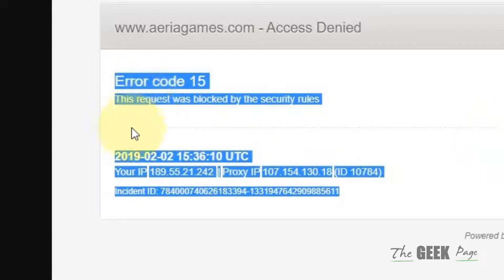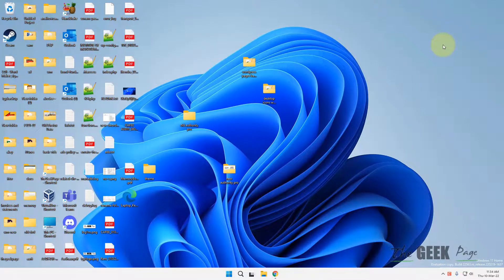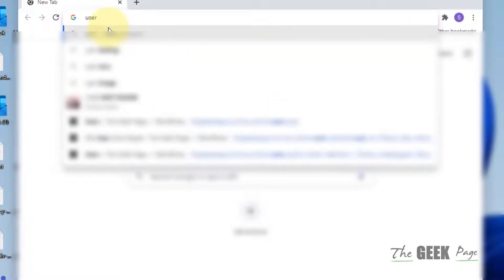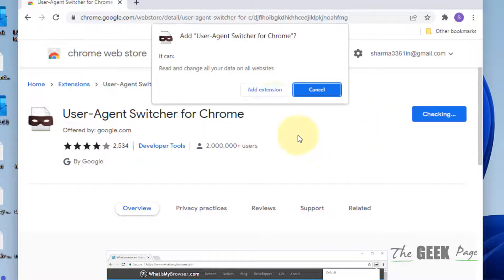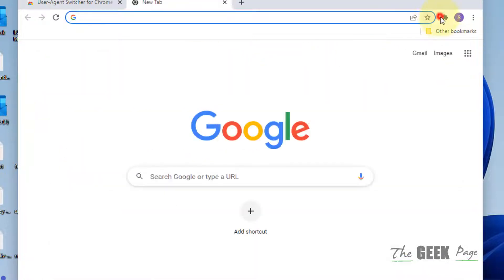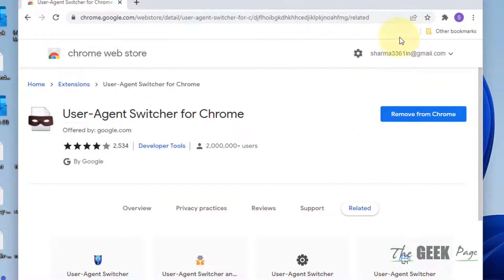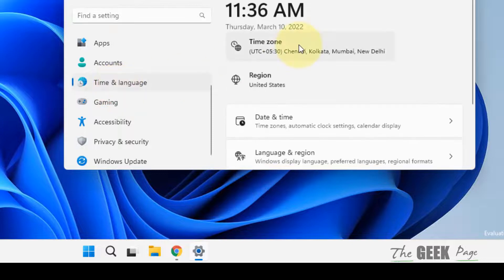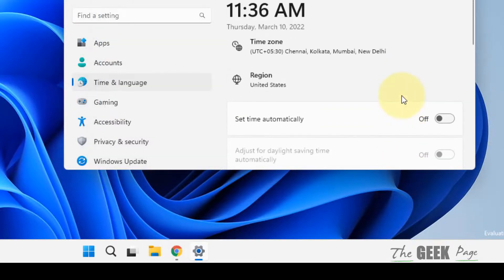This Request Was Blocked by the Security Rules Error Code 15